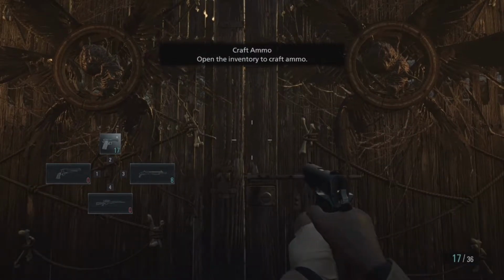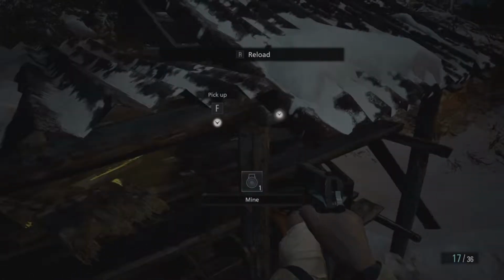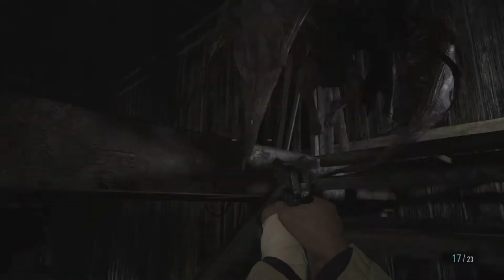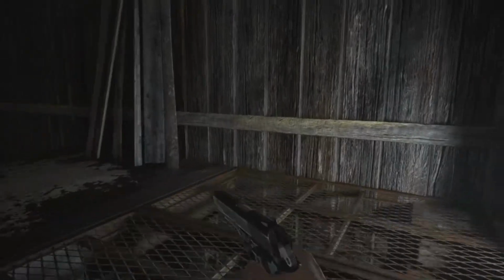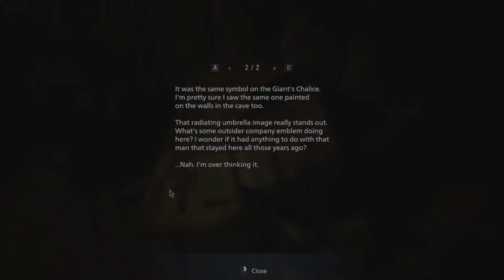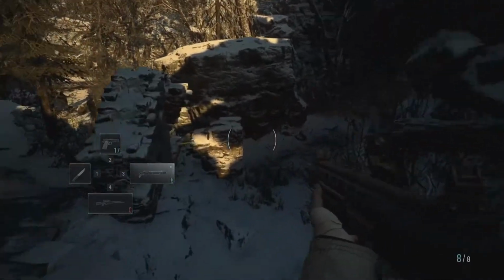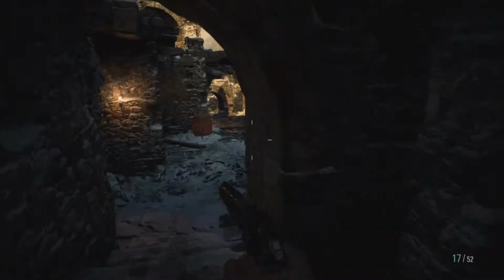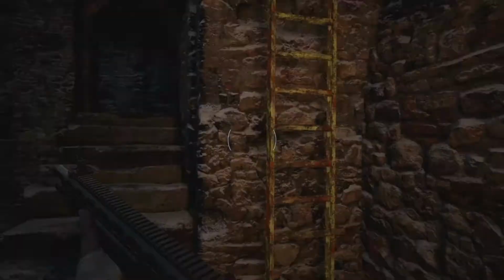ANOTHER BIG GUY??? - Resident Evil Village Gameplay | Part 26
Why're there so many of them?

Sorry if the video can be a bit poor quality. I only just started YouTube playing video games for the enjoyment and hopefully people can enjoy it as well! :)